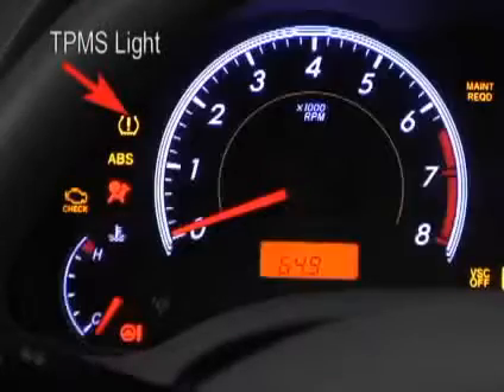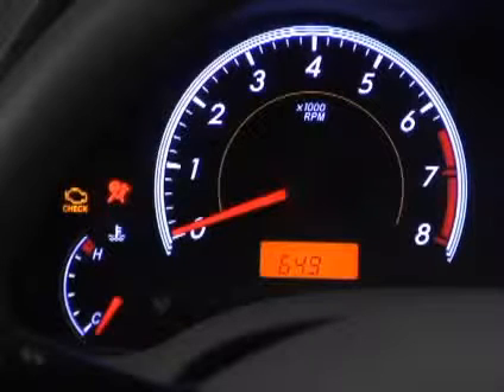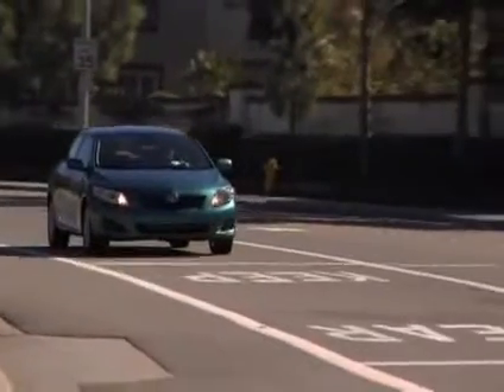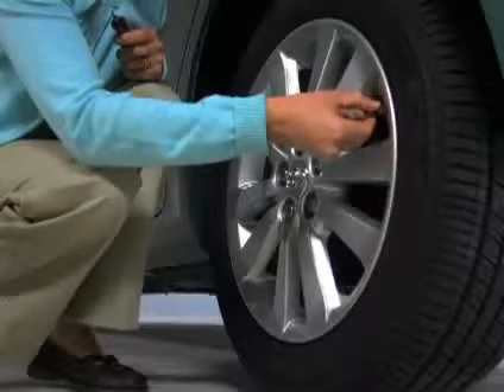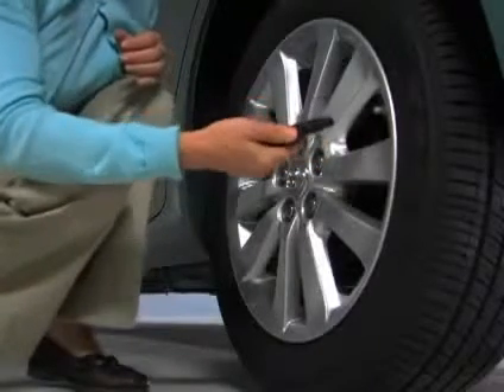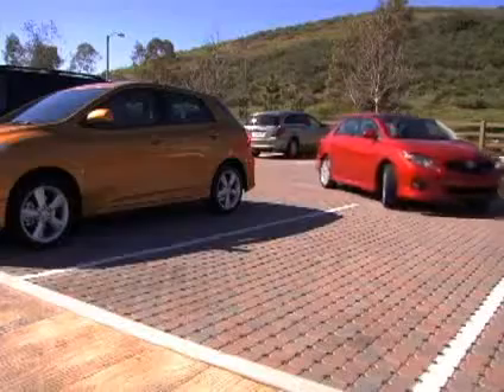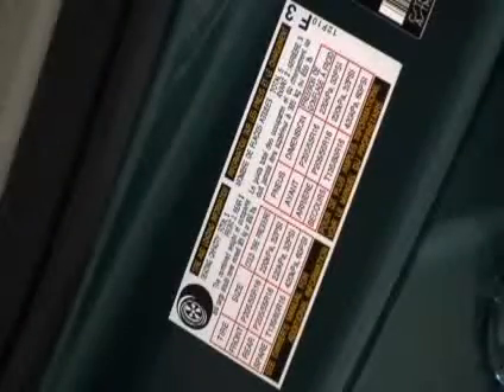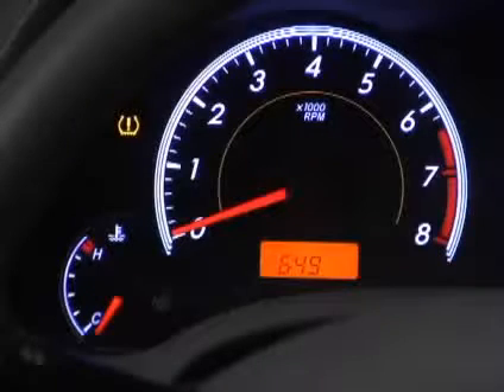TPMS Tire Pressure Monitoring System wReset Capabilities